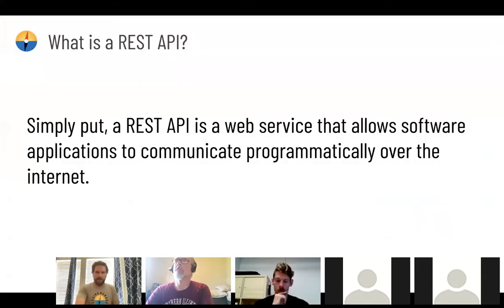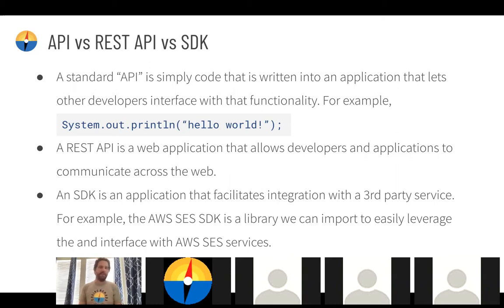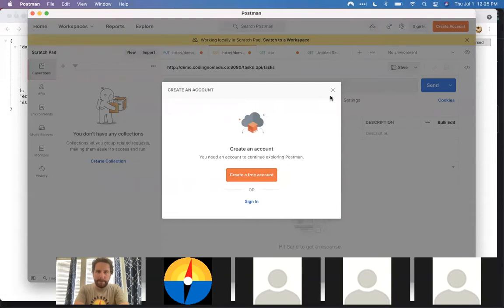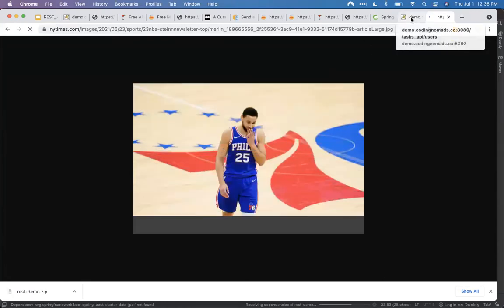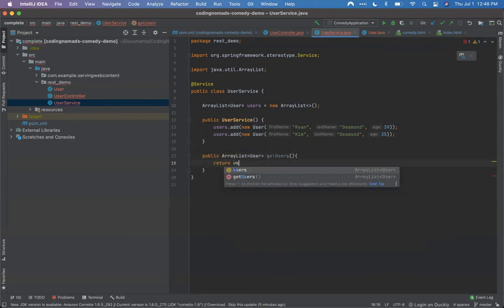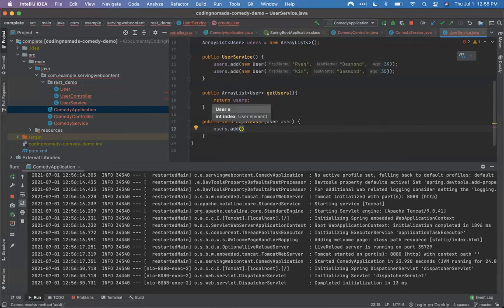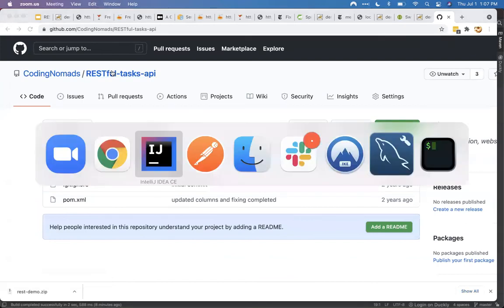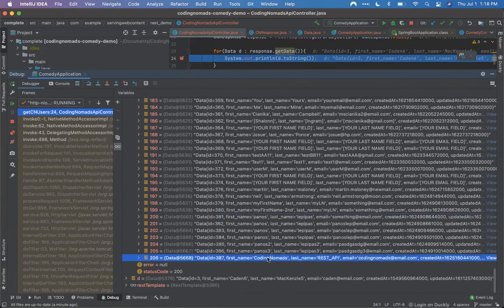Understanding REST APIs with Java & Spring [Tutorial]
In this training, Ryan explains the fundamental concepts of REST APIs and we show you a demo of creating our own REST APIs and integrating with 3rd party APIs.